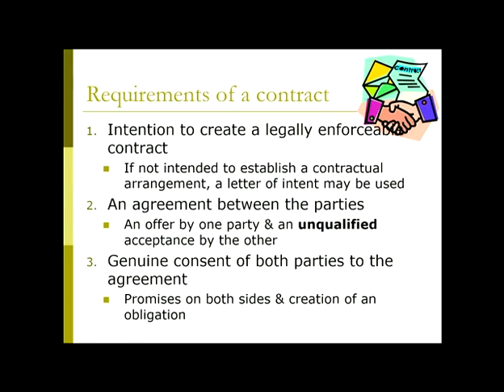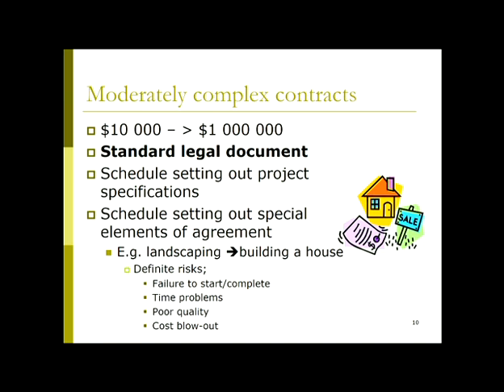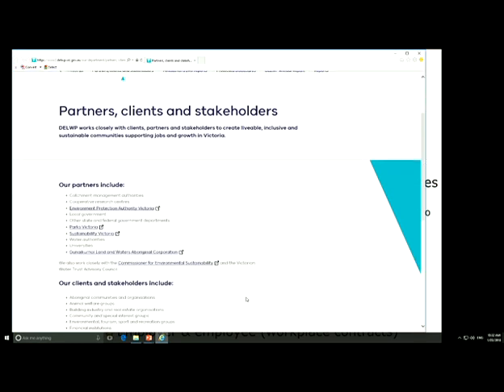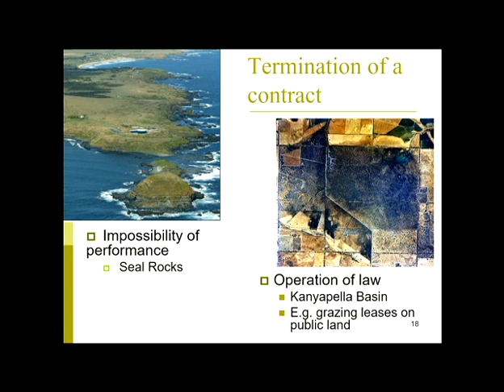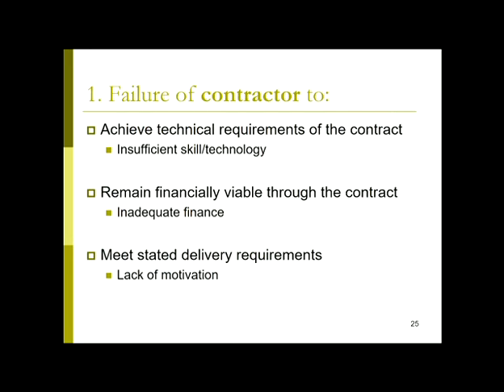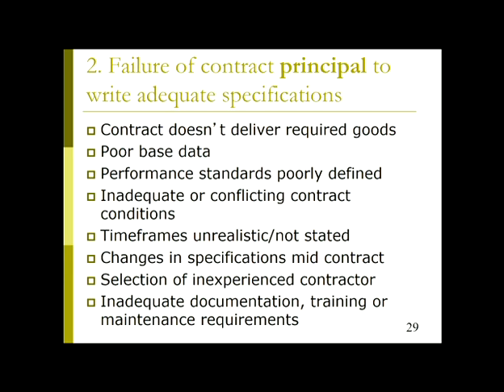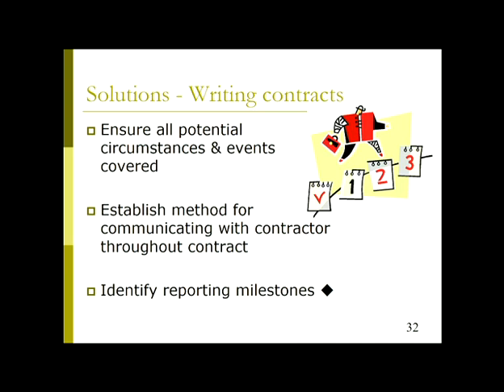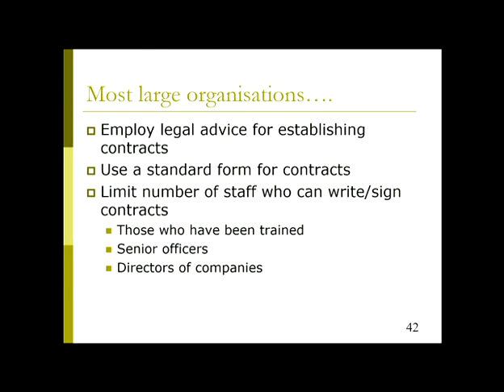audio vga week 6